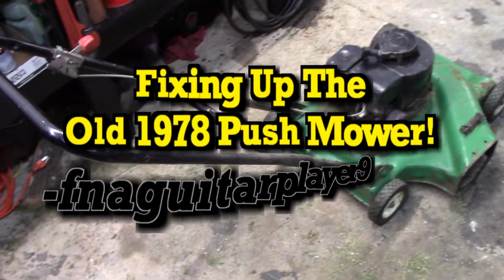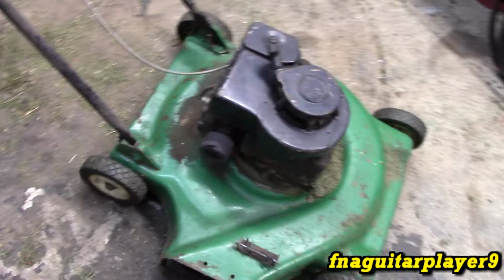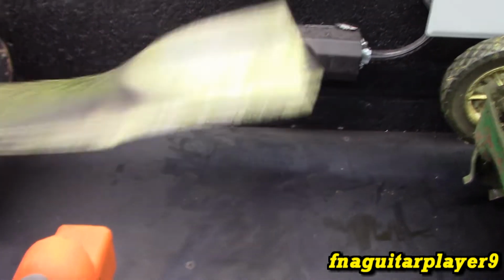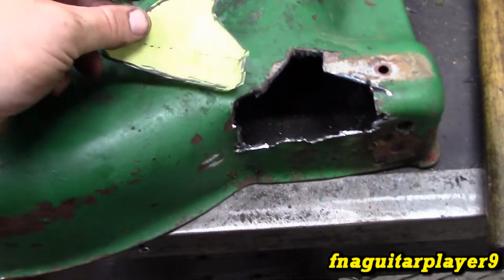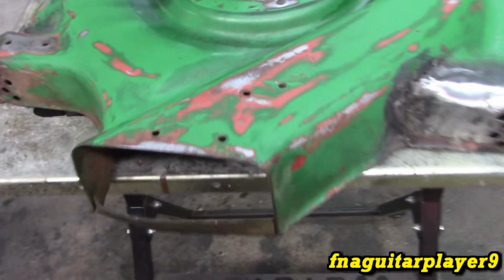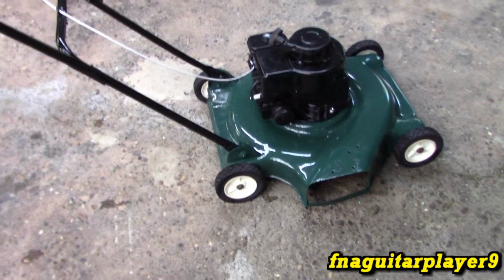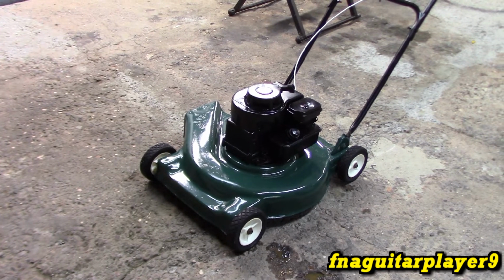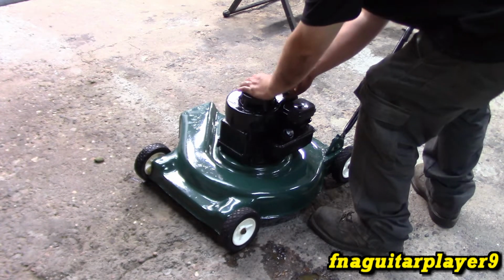1978 Push Mower Deck Repair, Weld and Paint, Briggs 3.5HP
Fixing up the old push mower! Major deck repair, primed and painted everything, making it look almost new again!